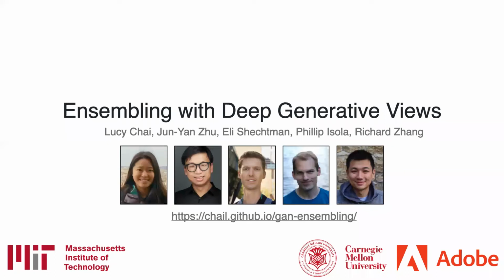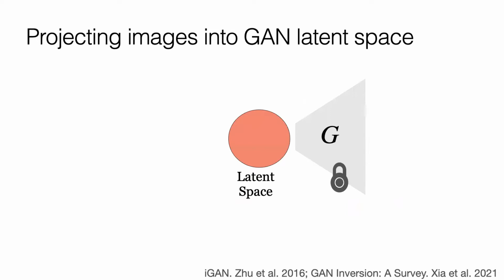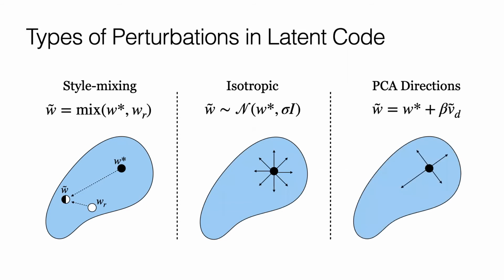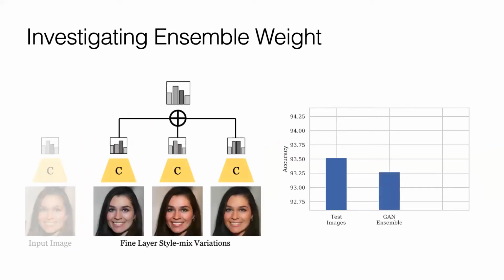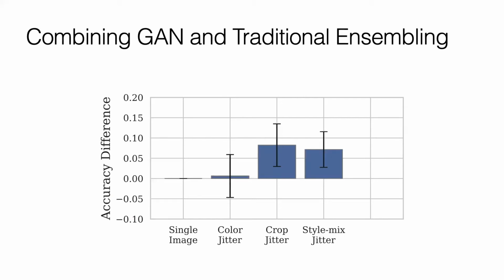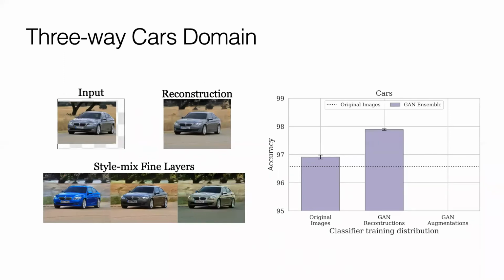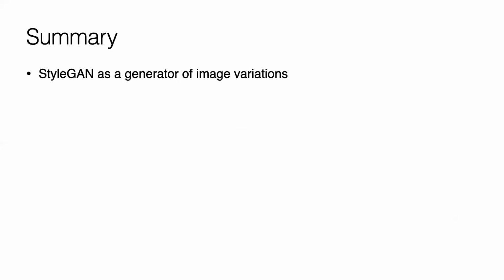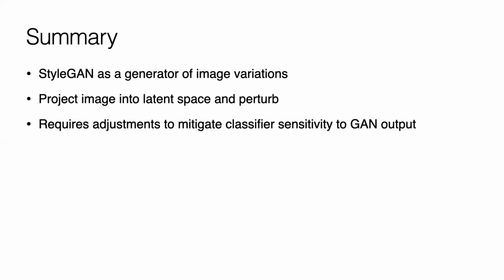[CVPR21 Talk] Ensembling With Deep Generative Views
Lucy Chai,  Jun-Yan Zhu, Eli Shechtman, Phillip Isola, Richard Zhang